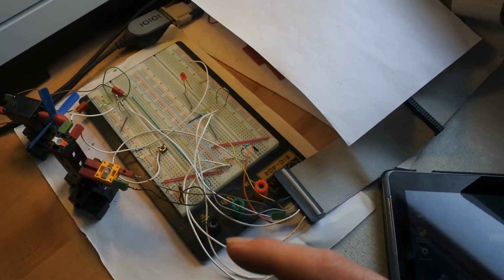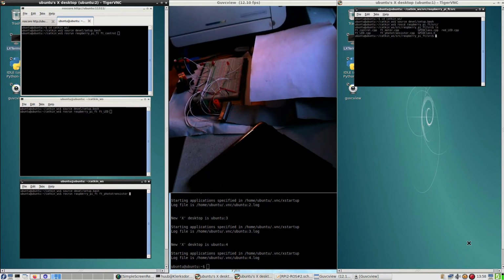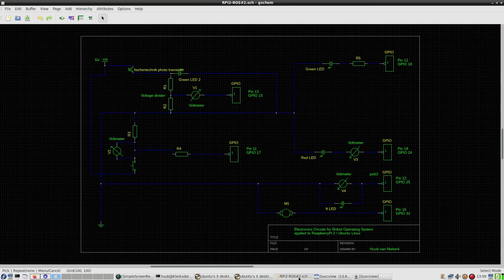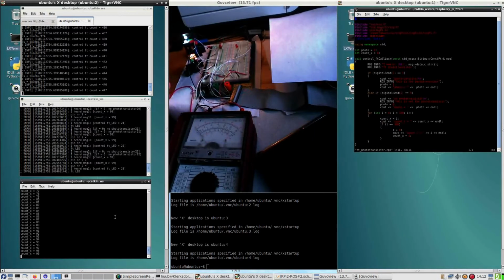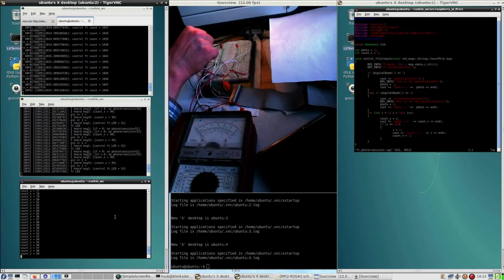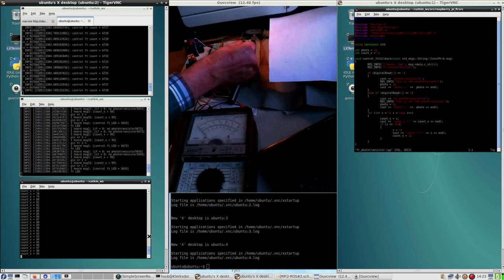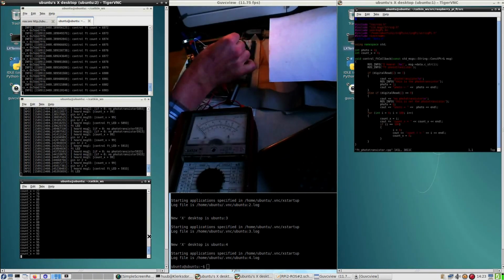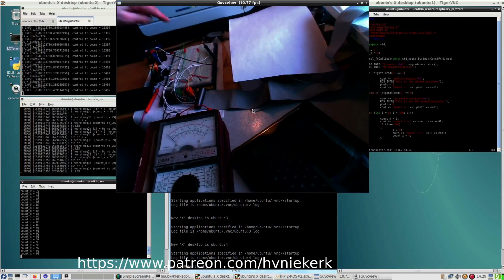RaspberryPi2 & ROS episode 124: C++, VNC, Android, light, fischertechnik, electronics, more